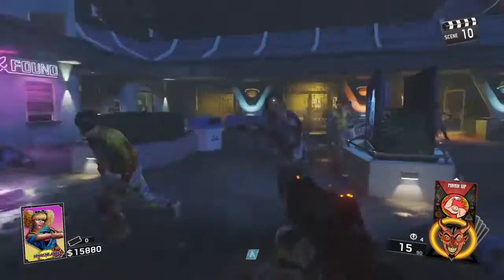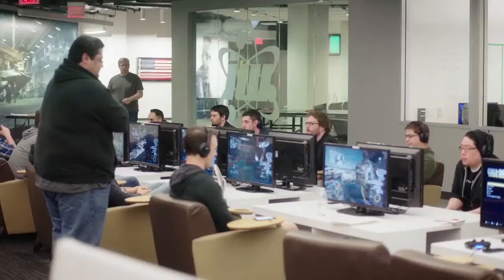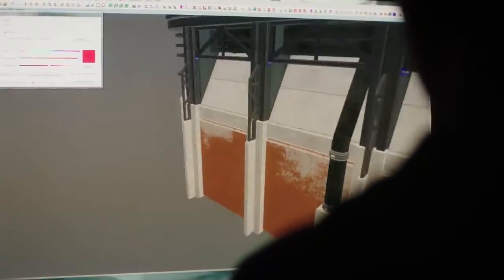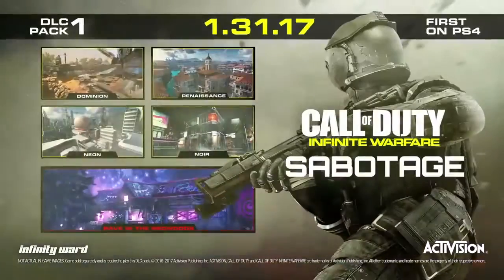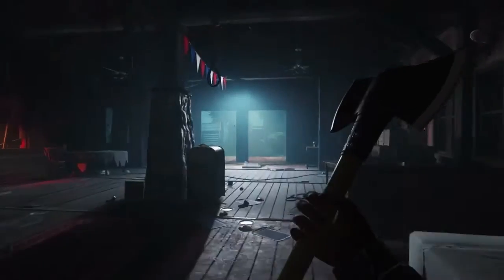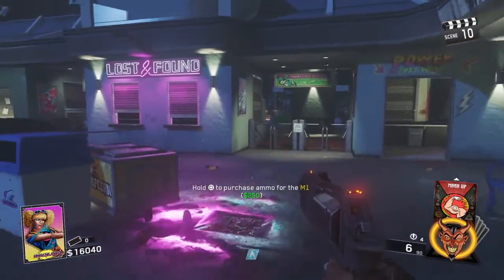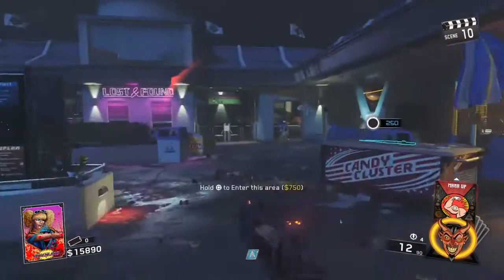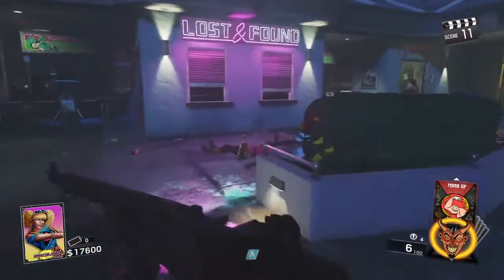NEW INFINITE WARFARE DLC 1 TRAILER MY THOUGHTS ON THE TRAILER (sabotage dlc)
New infinite warfare dlc trailer. This trailer looks sick the new zombies map is called rave in the redwoods.